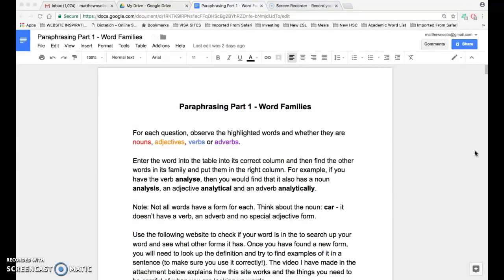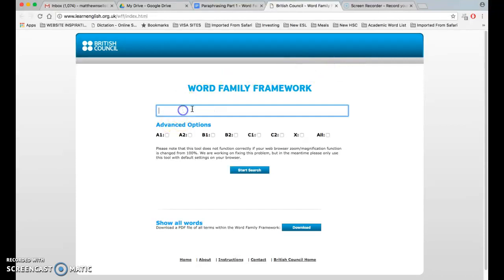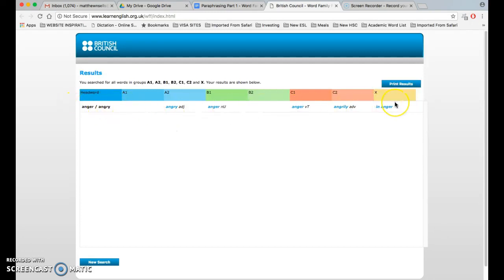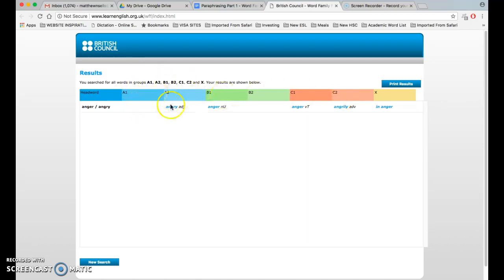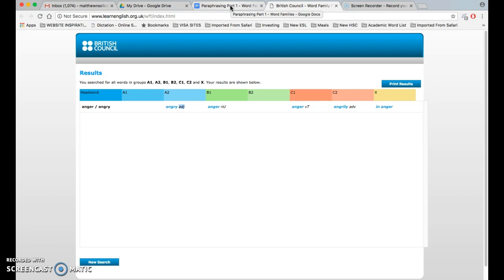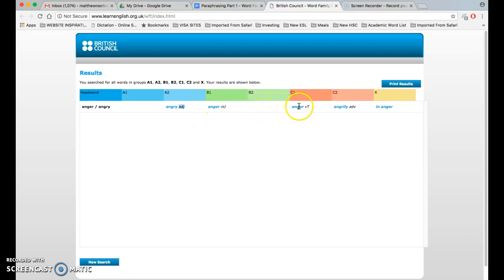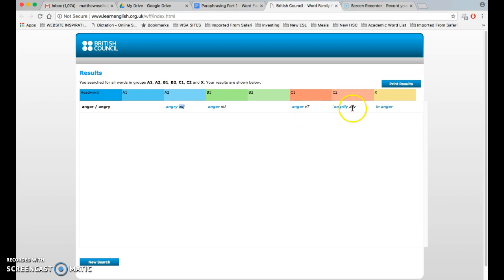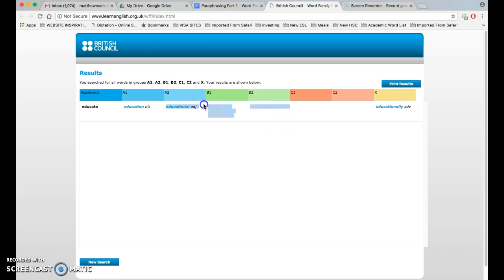How to use Word Family Framework